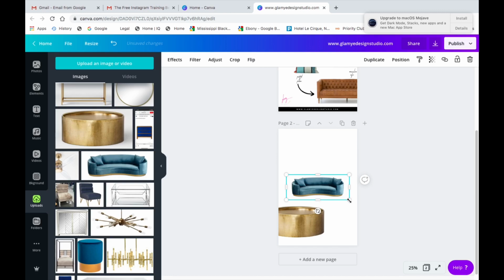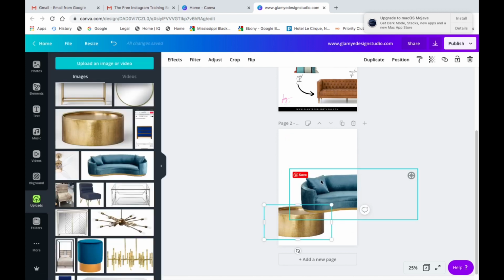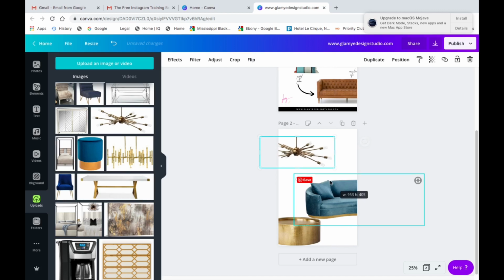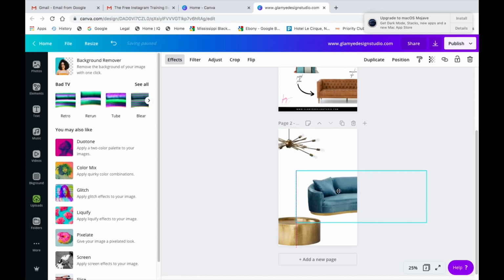How to Make a Mood Board on Canva in Minutes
Hey Y’all Hey! If you are looking for a quick and easy way to create a Moodboard or E-Design for your client or
just to give inspiration to your followers this is the video for
you. I have curated through the Canva platform a quick and easy way to create a Moodboard in minutes!

Amazon Storefront: